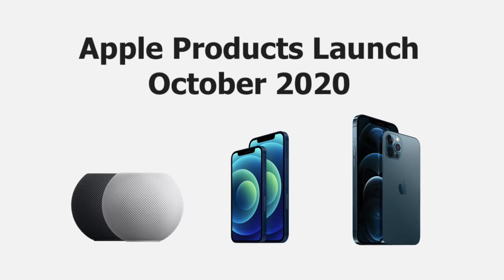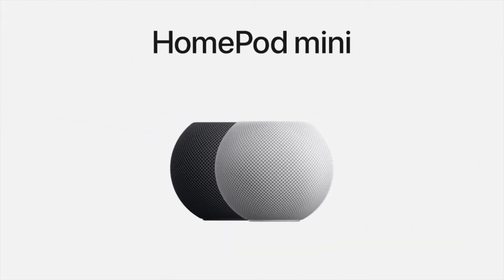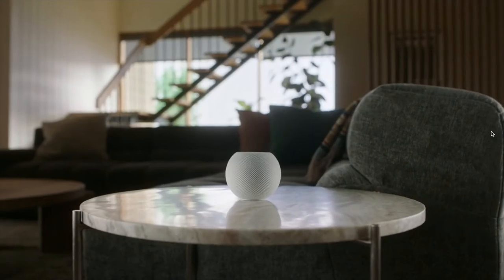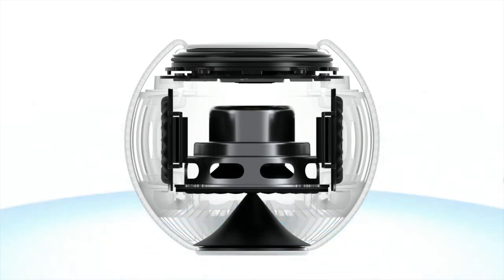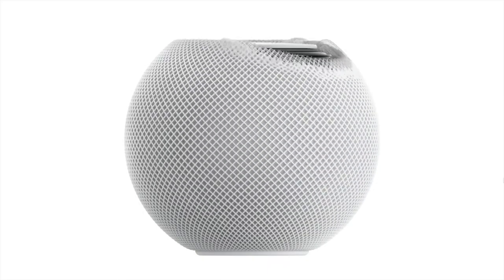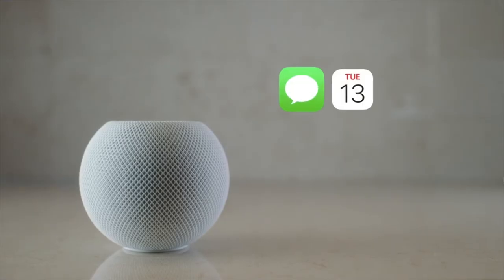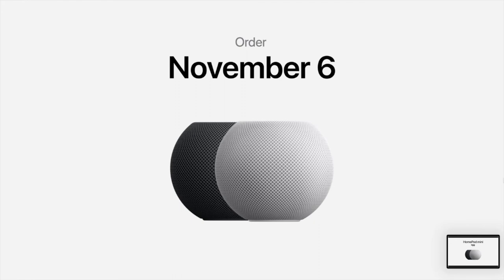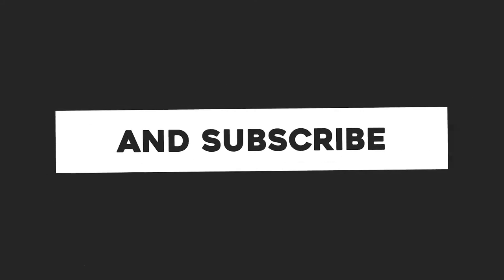Apple HomePod Mini (Oct'2020)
The all new Apple  HomePod Mini designed for Smart Home Speaker specially designed to deliver amazing sound quality around 360 degree audio. It comes with Siri and supports many apps to play music.